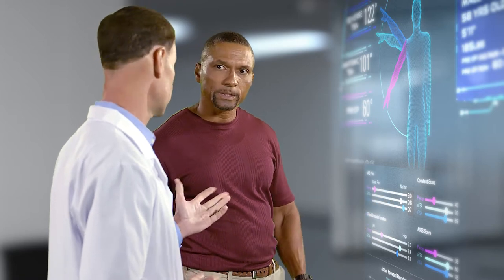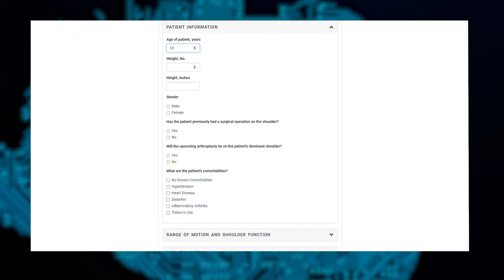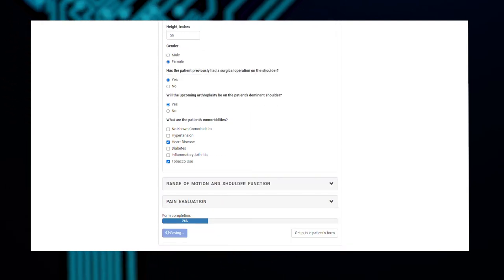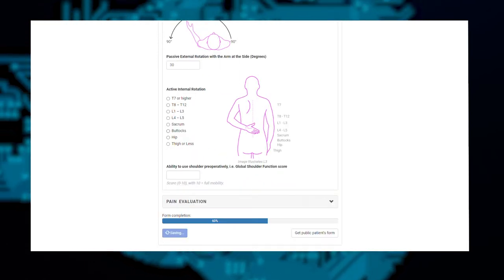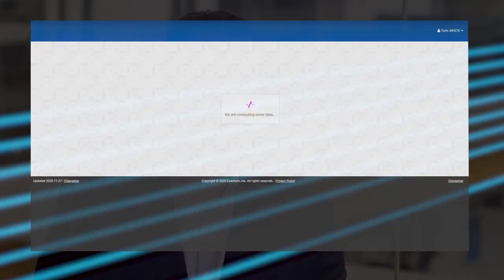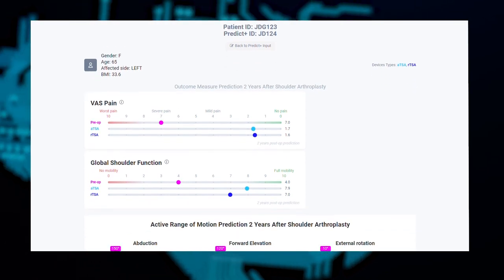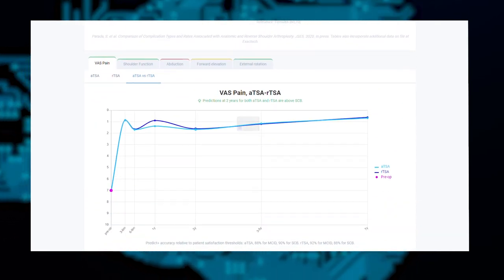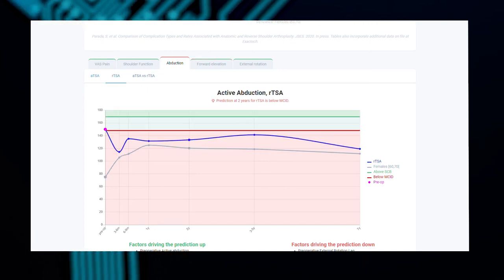Using Predict+ in Your Practice: Surgeon Testimonials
Howard Routman, DO, and Ryan Simovitch, MD, explain the Predict+ workflow in their offices and how they use it in conversations with their patients. Predict+ uses machine learning to provide predictions of individual patient outcomes after shoulder replacement surgery.

Predict+ is not available in the US